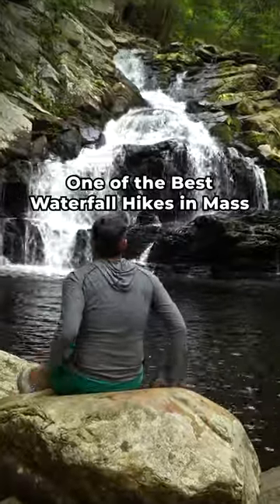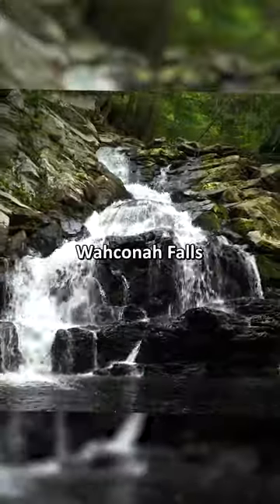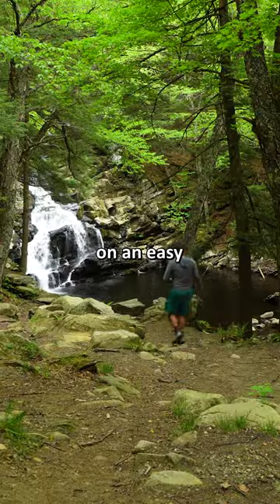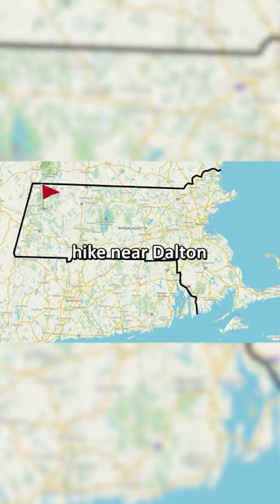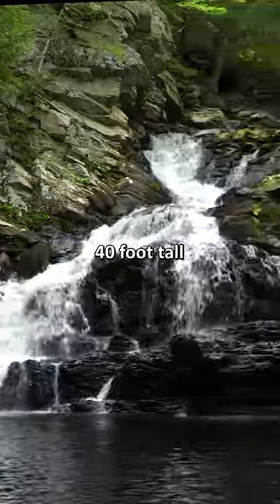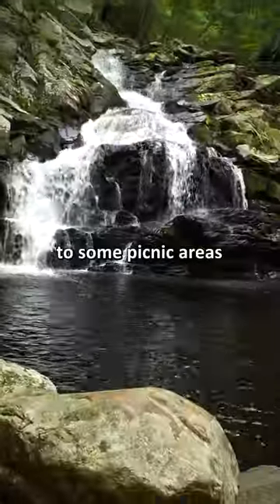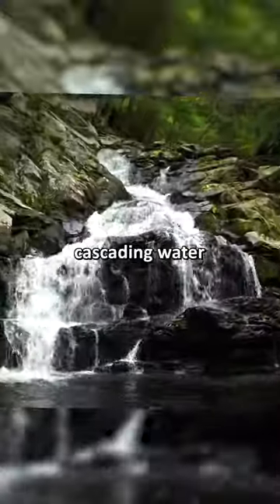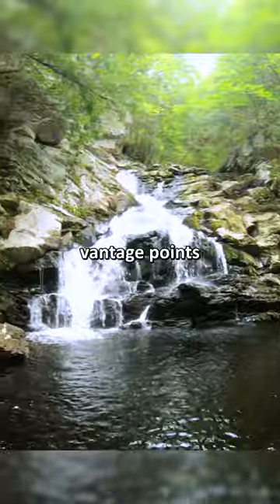Wahconah Falls, MA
💦 Wahconah Falls, Dalton MA